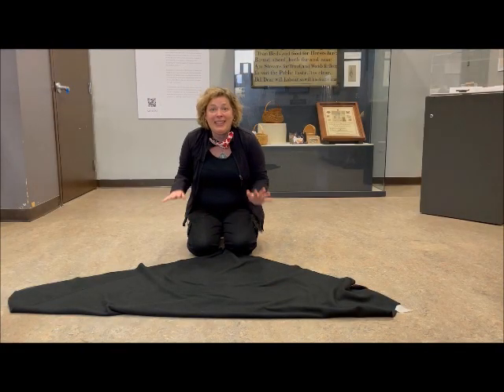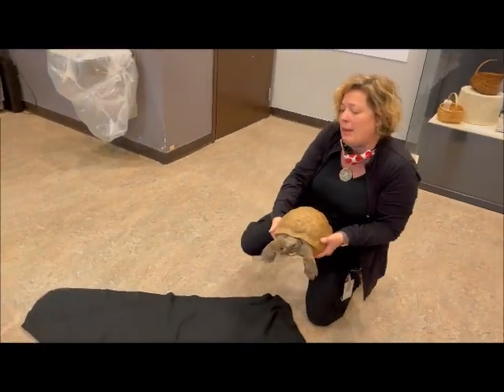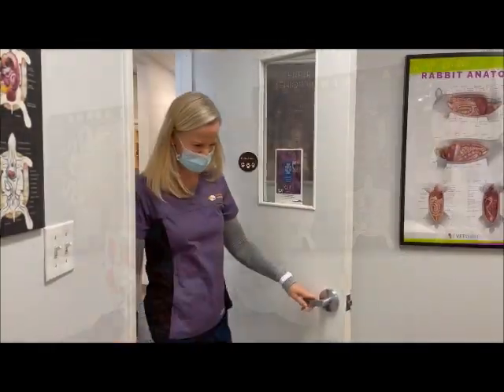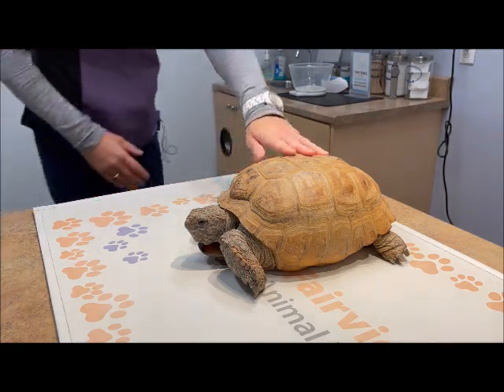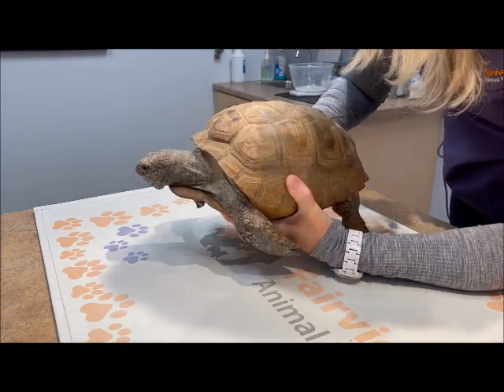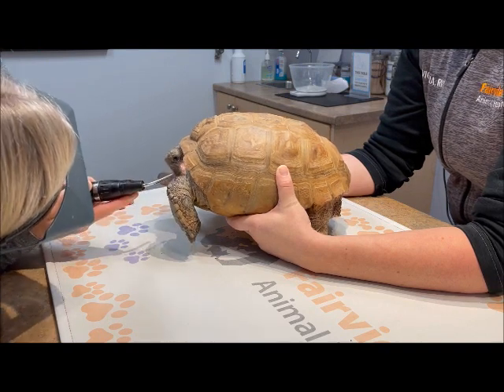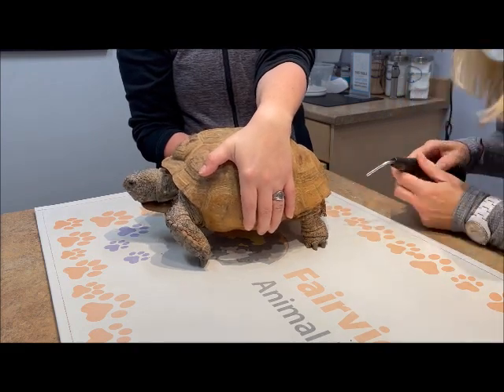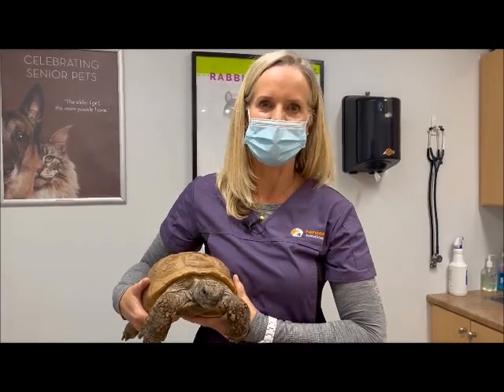What Happens When Gus the Gopher Tortoise Goes to The Vet? - Animal Care at the Museum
Join Gus, the world's oldest living Gopher Tortoise, as he goes the Vet for his biannual check-up.

A special thank you to Dr. Suzette Dibblee and the staff at the Fairview Animal Hospital for their help with this video. For more information about this Animal Hospital,

🐢About Gus:
Gus is a 100-year-old Gopher Tortoise who lives at the Museum of Natural History in Halifax, Nova Scotia. Born and raised in Florida, he was living at the Ross Allen Reptile Institute in Silver Springs until one day in 1942, when Don Crowdis, Director of the Nova Scotia Provincial Museum, bought him for five dollars. Gus is loved by Museum staff and visitors.

🐢About the Museum:
The Museum of Natural History, in Halifax, is one of the 28 family-friendly museums that are part of the Nova Scotia Museum. At our Museum, you can discover ancient fossils, stunning Mi’kmaq artifacts, live tide pool creatures, Jupiter's moons, honeybees, Sable Island horses, marine life in The Gully, frogs, snakes, and the famous Gus the Gopher Tortoise.

To learn more about the Museum of Natural History, please

Museum of Natural History, Halifax, Nova Scotia, Canada